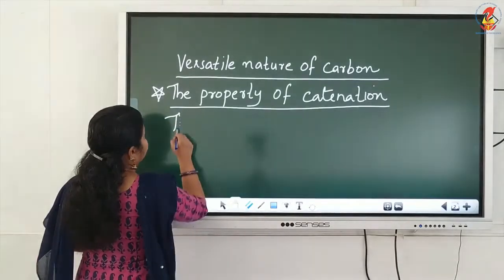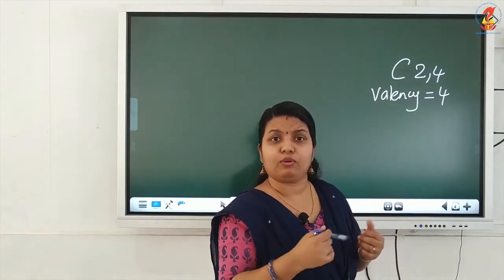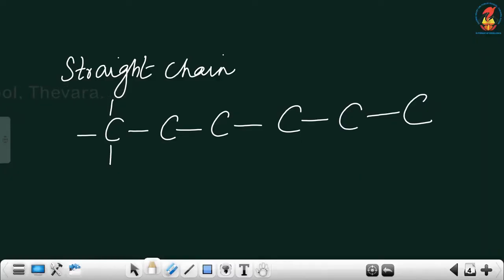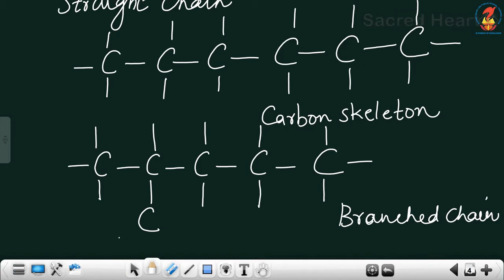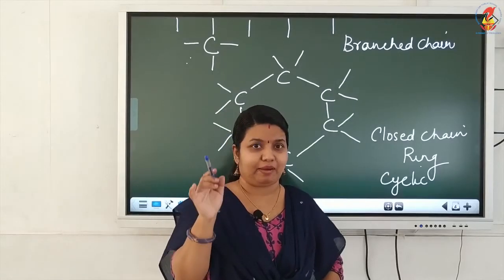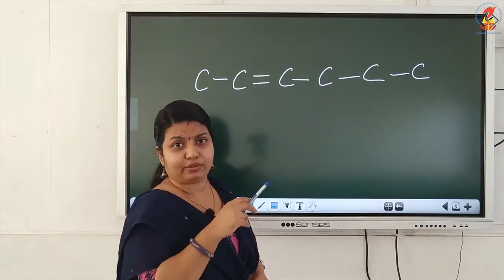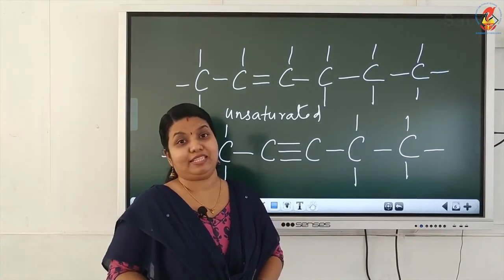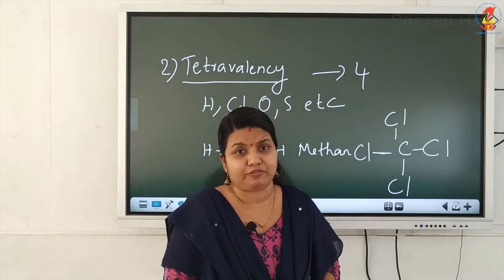Chem10 Chapter 04 Carbon and its Compounds Video 04 Versatile Nature of Carbon